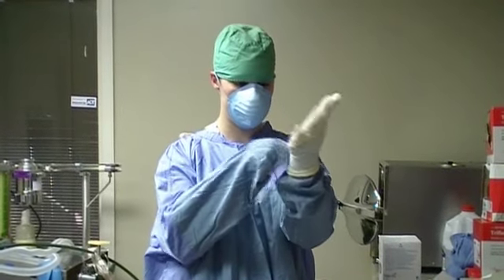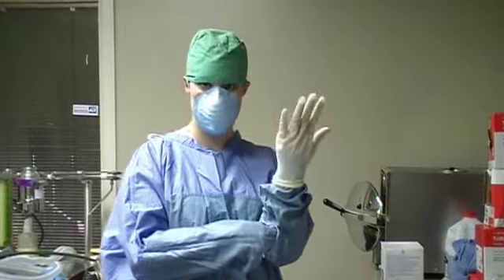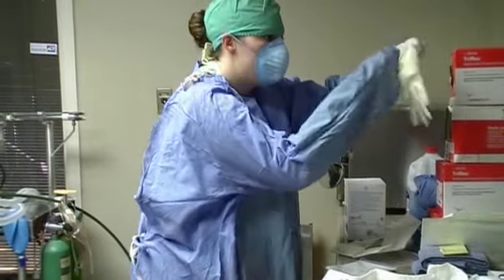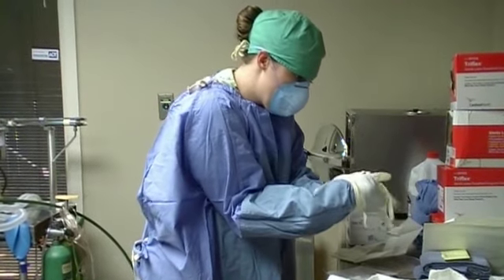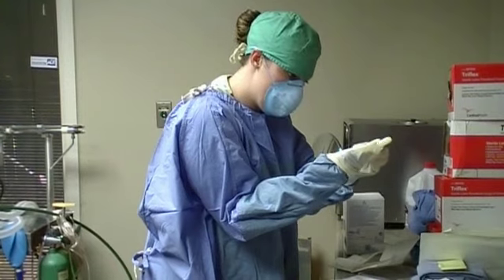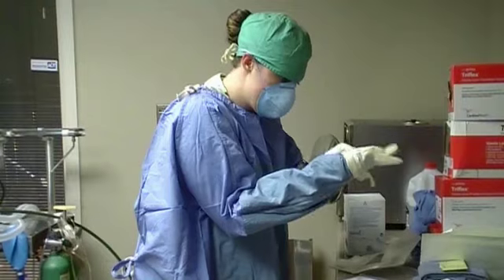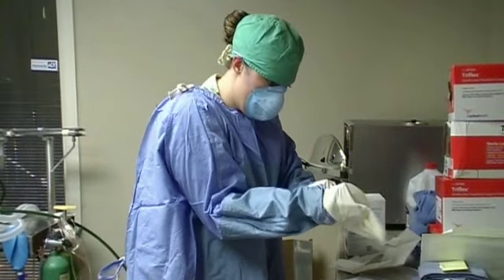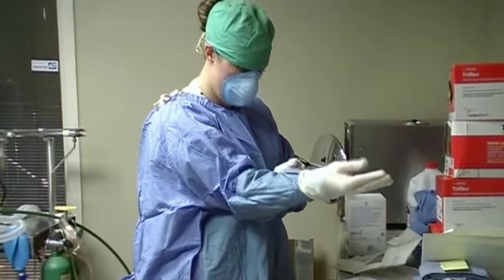VET120 Sx Procedure Gowning & Gloving pt 3